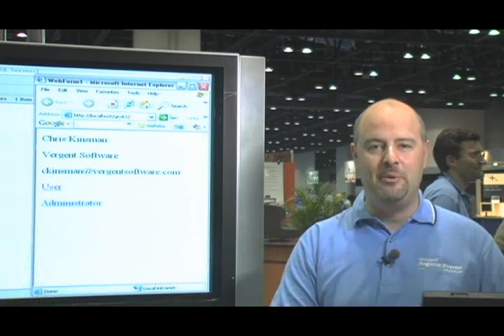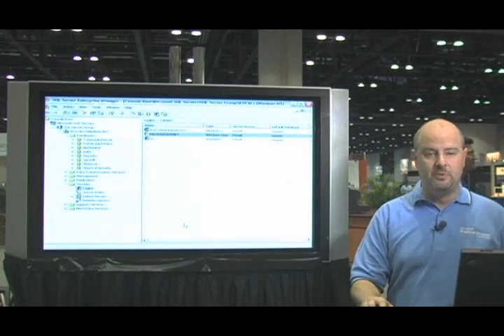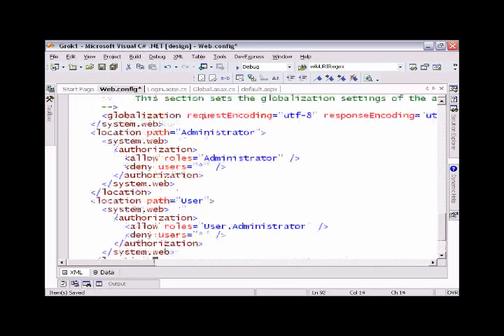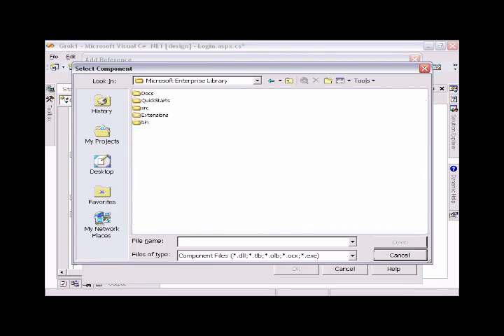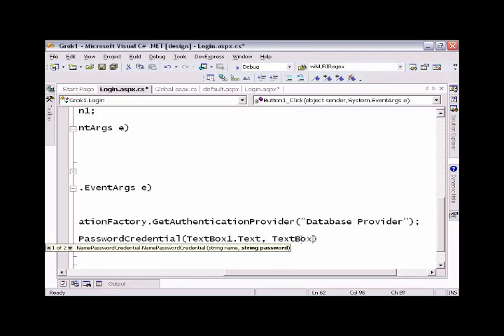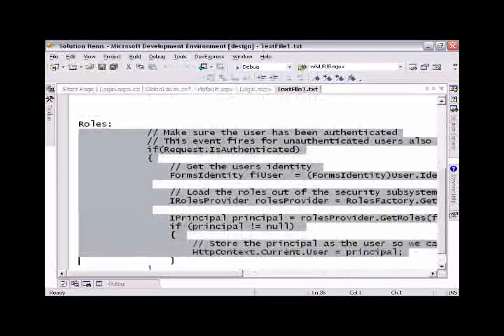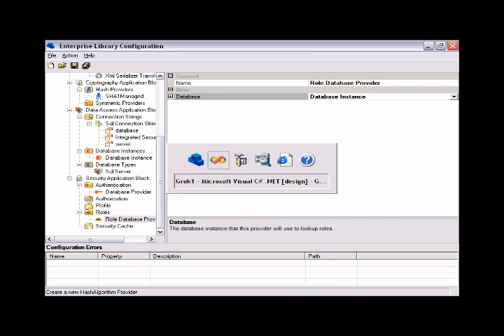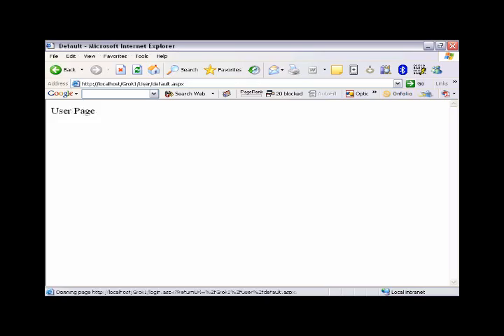Chris Kinsman — Grok Talks: 𝘔𝘪𝘤𝘳𝘰𝘴𝘰𝘧𝘵 𝙍𝙚𝙜𝙞𝙤𝙣𝙖𝙡 𝘿𝙞𝙧𝙚𝙘𝙩𝙤𝙧 𝙋𝙍𝙊𝙂𝙍𝘼𝙈 (D.V.D. Album) — Video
Chris Kinsman

● Year — 2005

*Chris Kinsman*  _Redmond, USA_

Forms Authentication with
Enterprise Library

■ MEDIA CREDITS

*Director:*
Scott Stanfield

*Assistant Directors:*
Scott Golightly

*Producers:*
Kevin Schuler
Scott Stanfield

*Production:*
Scott Hanselman
Kate Gregory
Jonathan Goodyear
Jon Alexander

*Casting:*
Patrick Hynds

*Video Editing:*
Scott Stanfield
Shannon Frick
Mark Lewis

*Special Thanks:*
Mike Hanley
Mark McCreary
Bill Birney
Tony Sokolowski

● Type - Video

● Extension - .wmv

■ SPECIAL THANKS

● Product Source

○ Seller: DaisysTreasureHunt

■ MEDIA TAGS